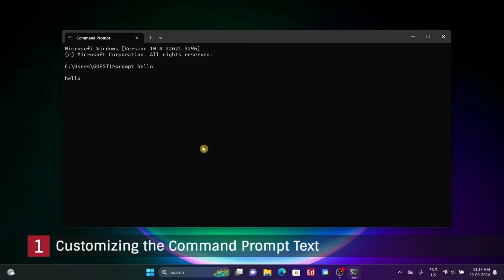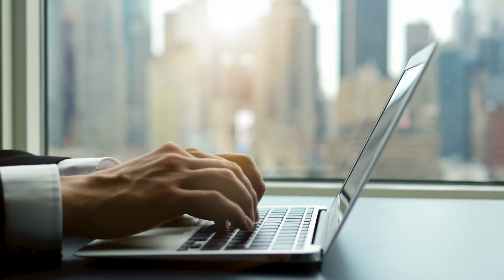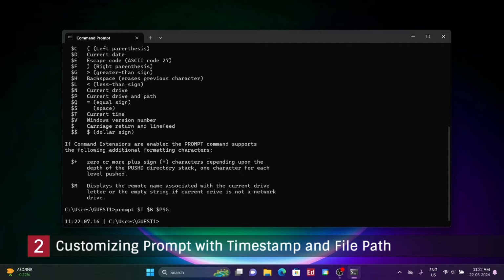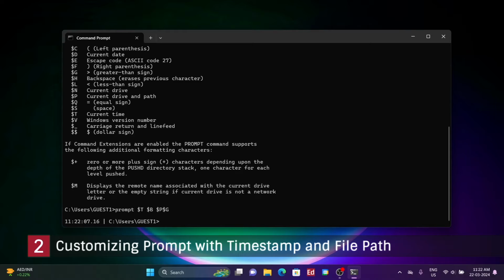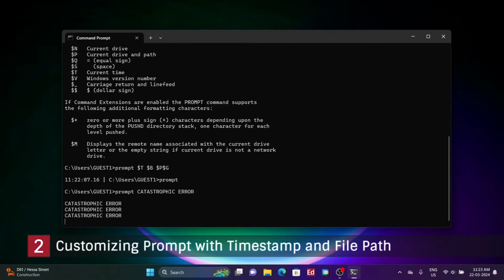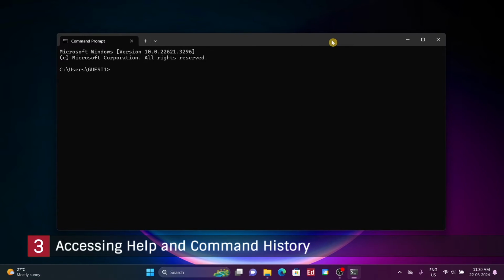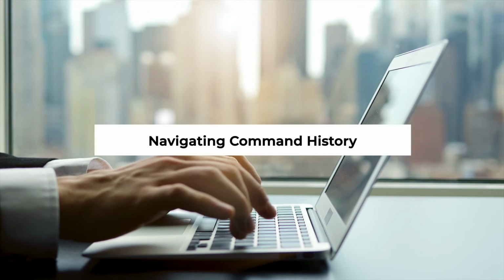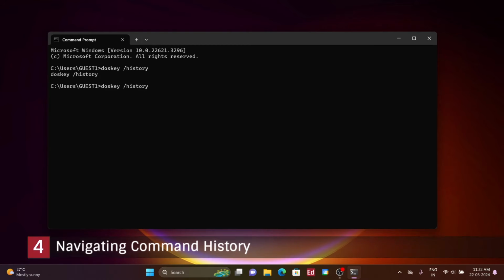Command Prompt Tips & Tricks in Windows 11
Hey there! Ready to level up your Windows 11 skills? Today, we're diving into Command Prompt tips and tricks, covering everything from basic commands to hidden gems. From customizing the Command Prompt text to accessing help and command history, we've got you covered. Learn how to navigate command history effortlessly, execute multiple commands simultaneously, and even customize prompt properties for a personalized experience. These Command Prompt hacks will surely elevate your Windows 11 usage. Let's explore the power of Command Prompt together and enhance your computing experience. Happy computing!